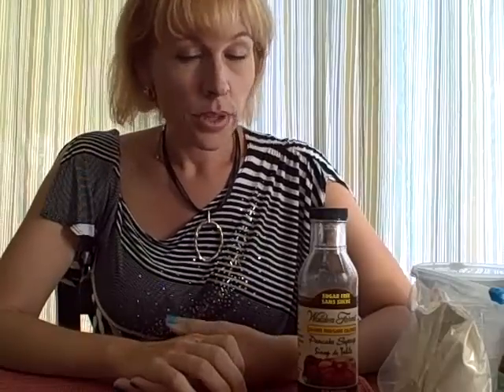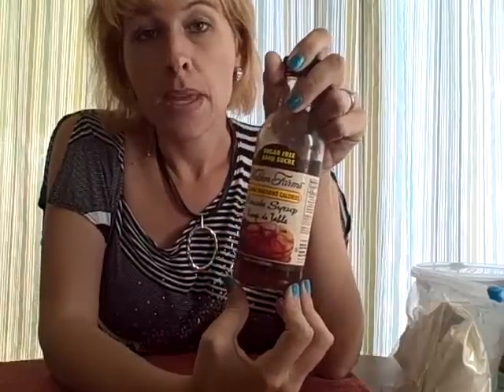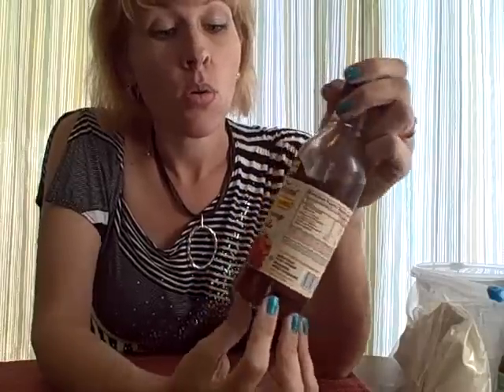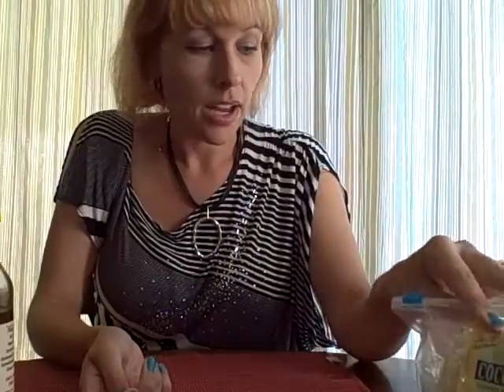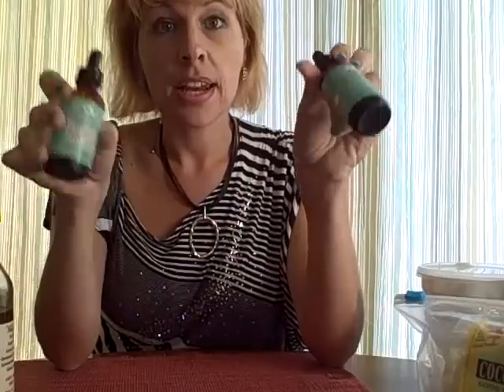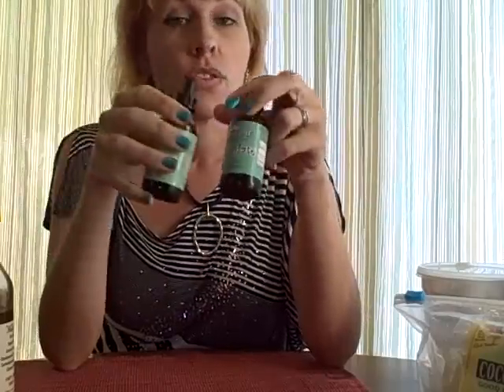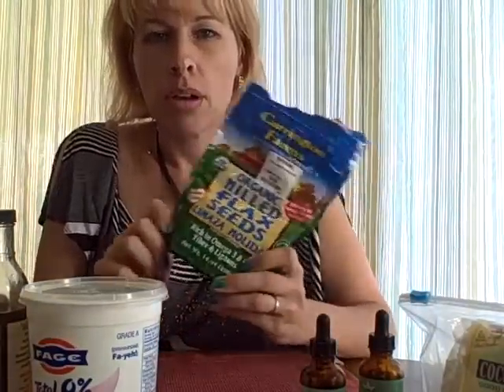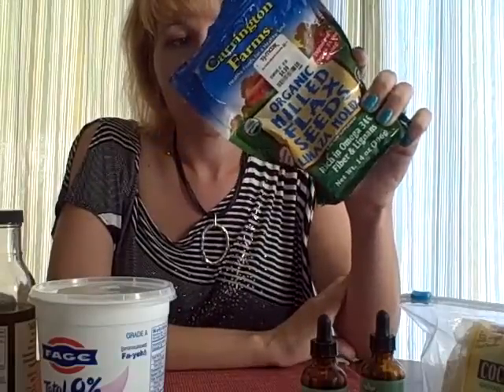PWLSW Do I Eat or stay away from New Foods?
Proofwlsworks new foods